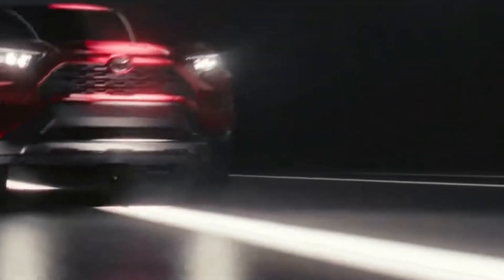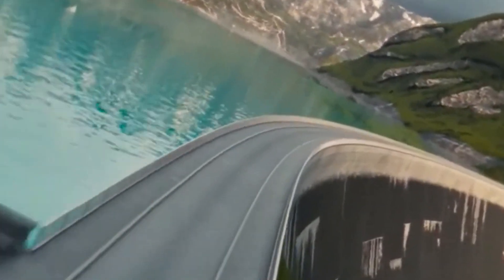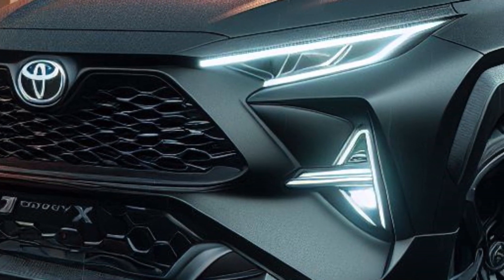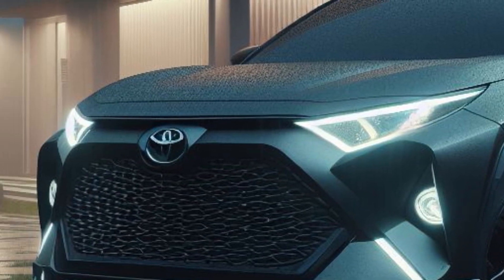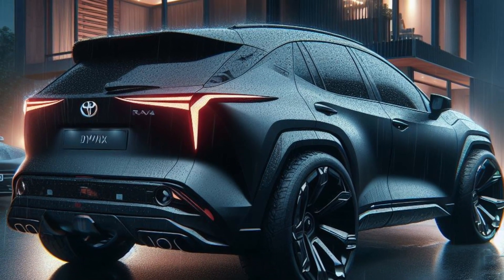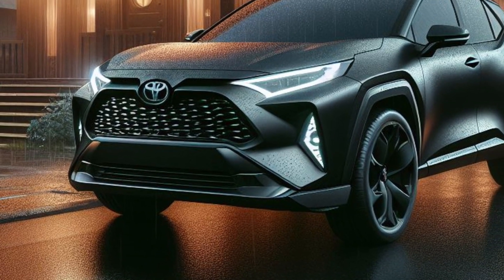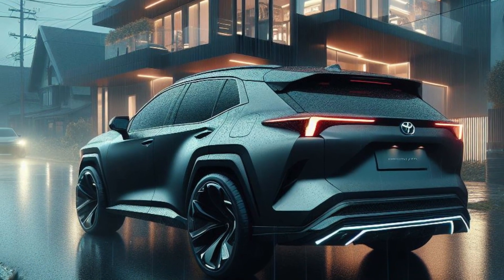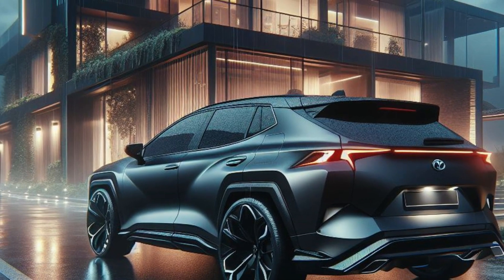Better than Fortuner? -Toyota RAV4 2025!!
Autonet id: Spinning Stories of the Auto Industry!

Welcome to Autonet id, where we spin interesting stories from the automotive industry. to join us on our adventures, as we explore the automotive world through the lens of "Autonet id"